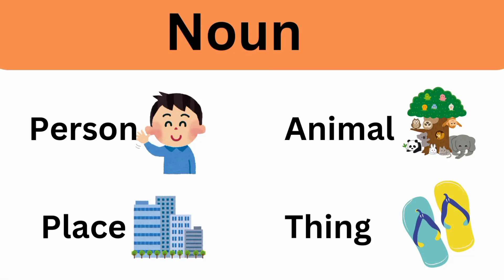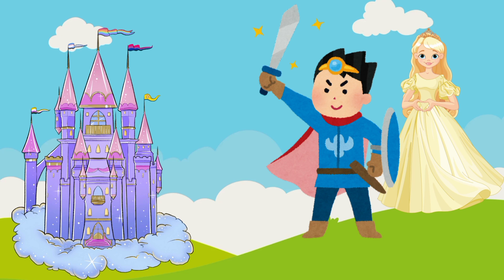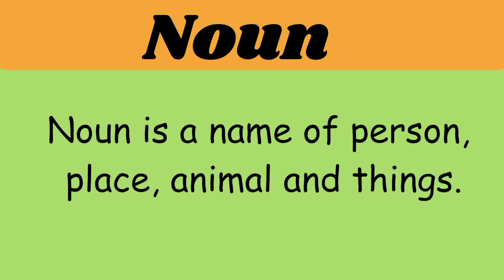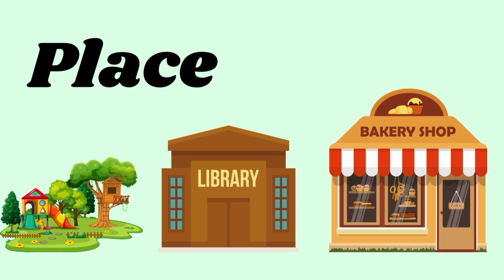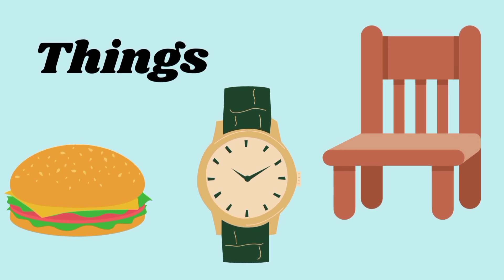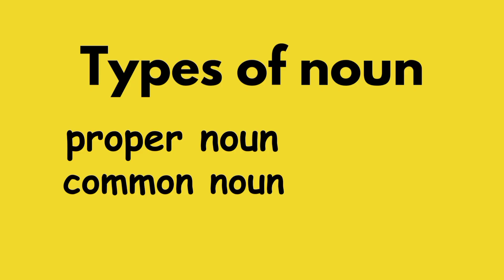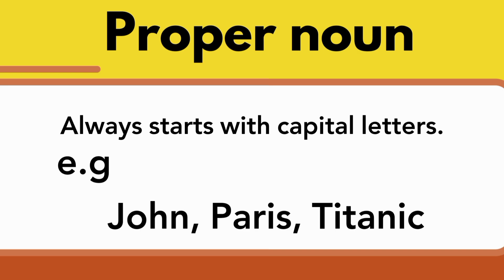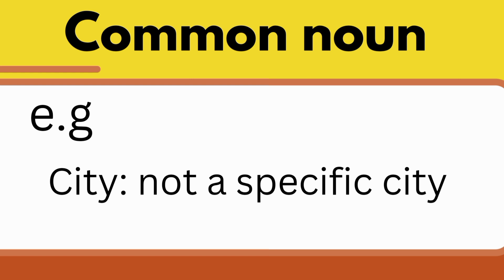Nouns| Types of nouns| nouns for kindergarten| english nouns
In this video, kinder kids magic teaches your childrens about nouns.

A noun is a word that refers to a person, place, thing, or idea. It is a fundamental part of language and is used to identify and communicate about specific objects, concepts, and individuals.

Here's a breakdown of the different types of nouns:

- Person: John, woman, teacher
- Place: park, city, library
- Thing: book, chair, car
- Idea: happiness, freedom, love

Nouns can also be classified as:

- Proper noun
-Common noun